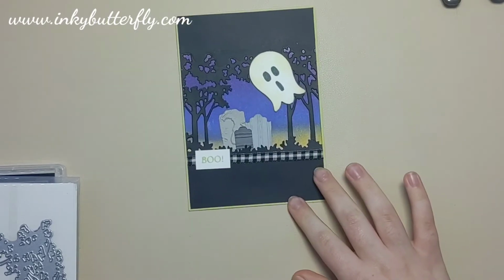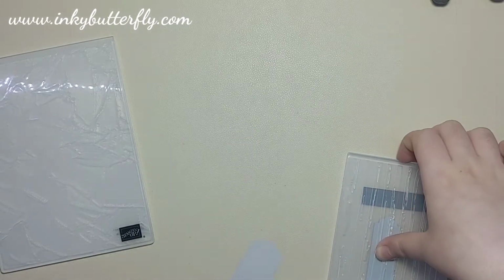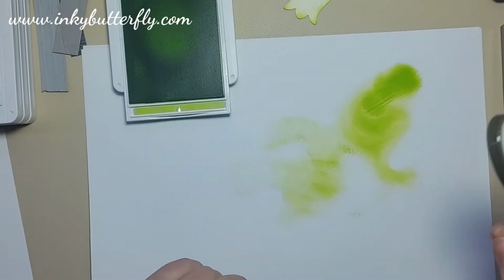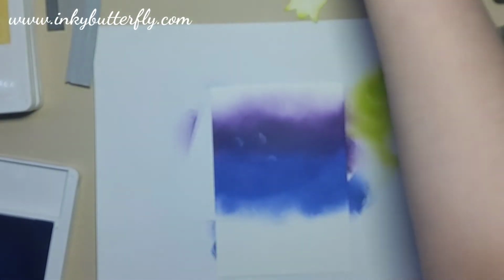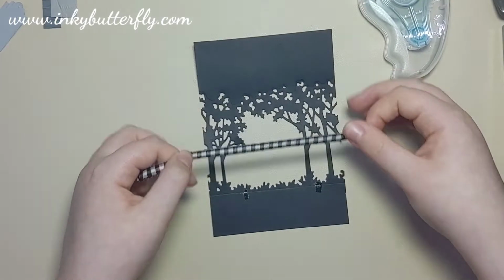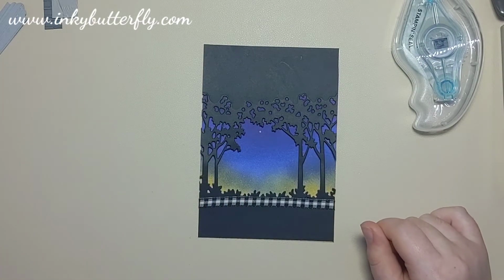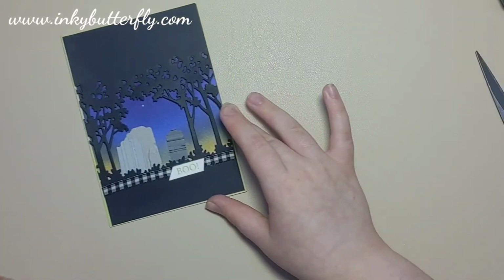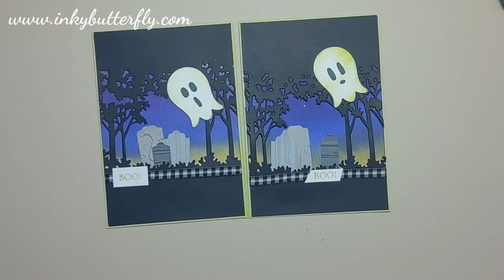Emily Makes a Halloween Card!